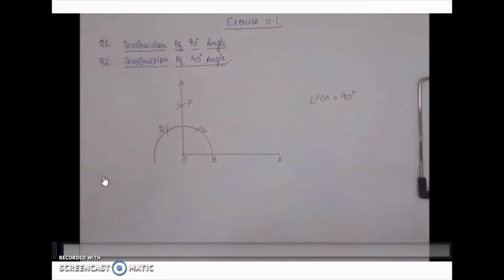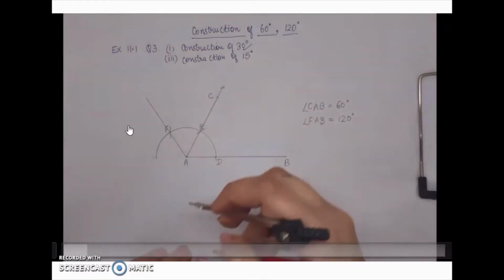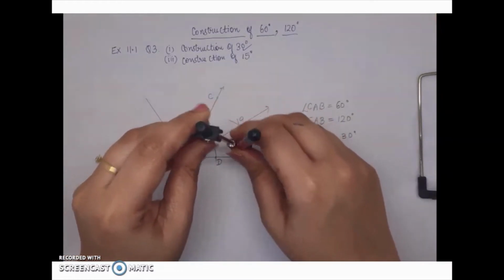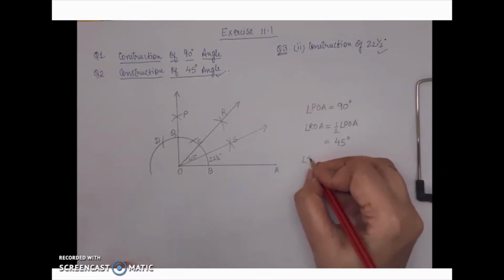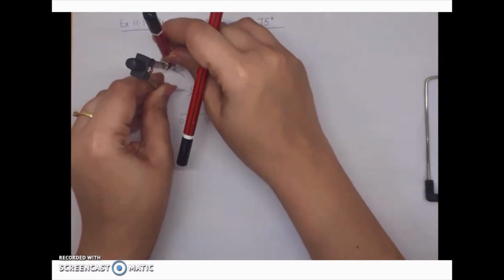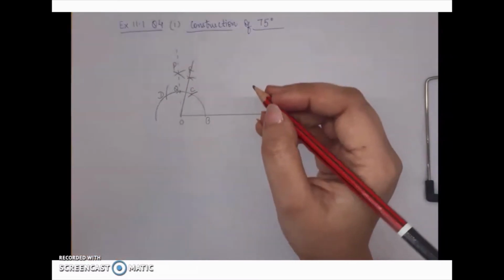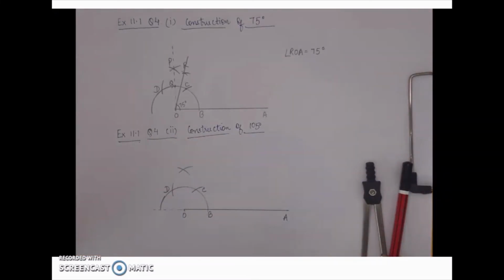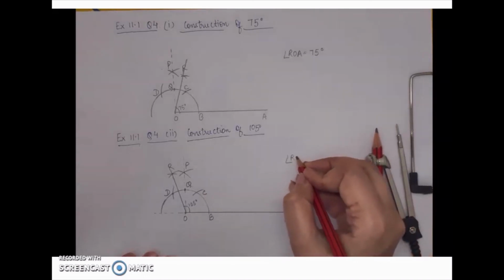EX 11.1 (construction of angles)